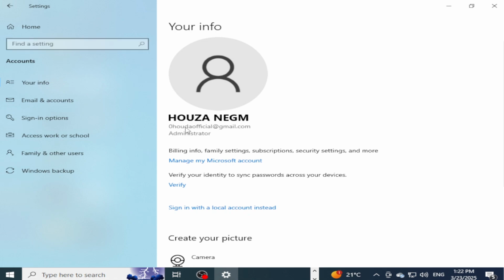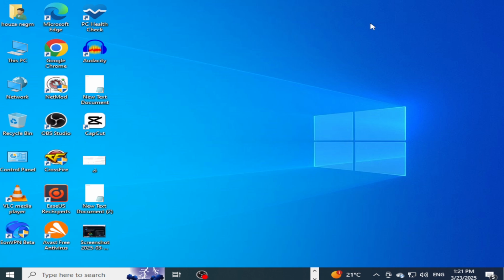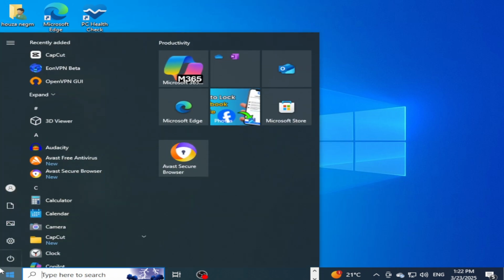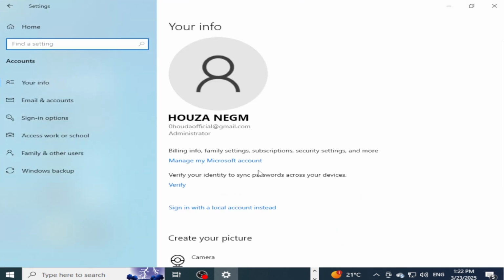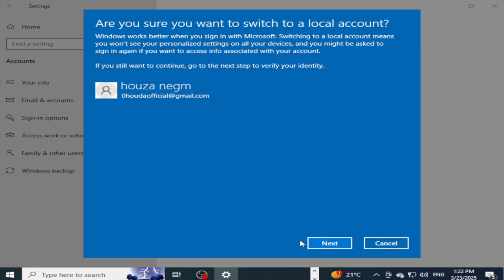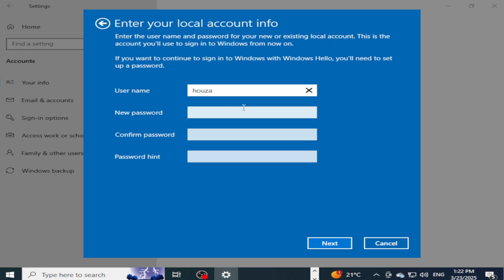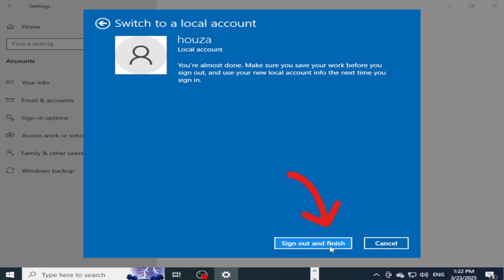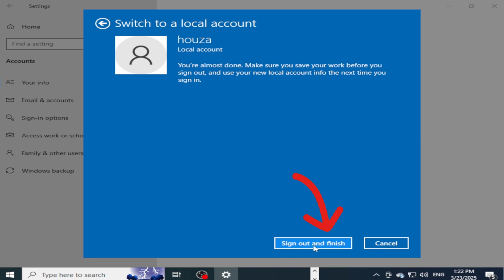How to Remove PIN from Windows 10/11: Step-by-Step Guide (2025)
🔒 Want to switch back to a traditional password? Learn how to remove PIN from Windows 10 effortlessly with this step-by-step guide! Whether you’re troubleshooting login issues or prefer using a Microsoft account password, we cover simple methods to disable PIN login in seconds. Discover how to navigate Windows 10 security settings, fix errors like "PIN is not available", and ensure your device stays secure. Perfect for beginners and pros! 💻